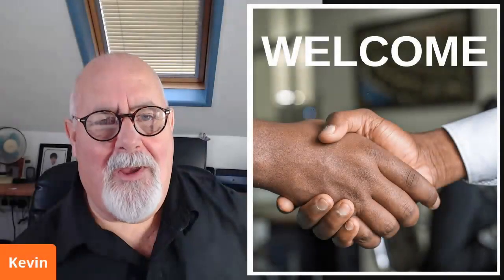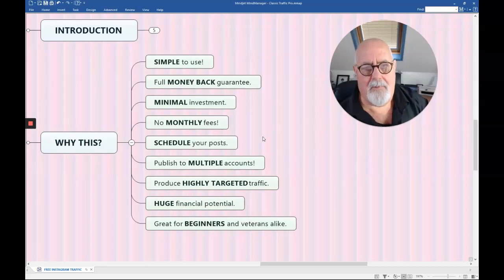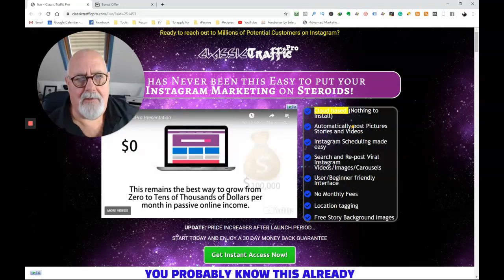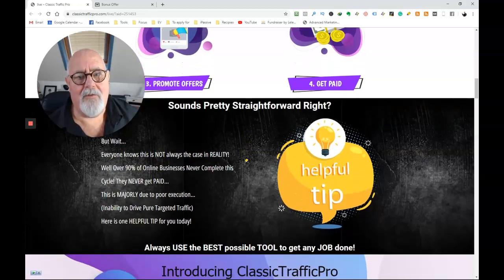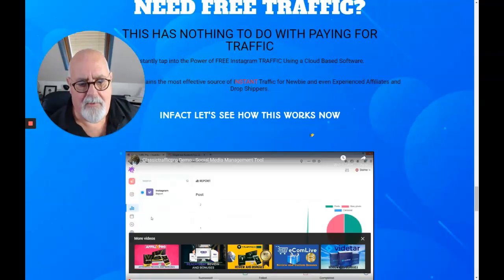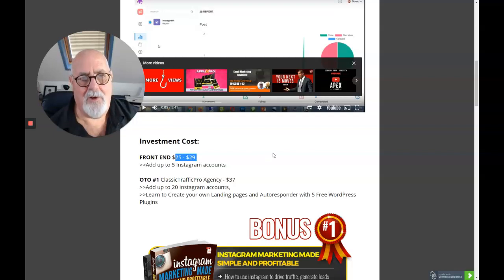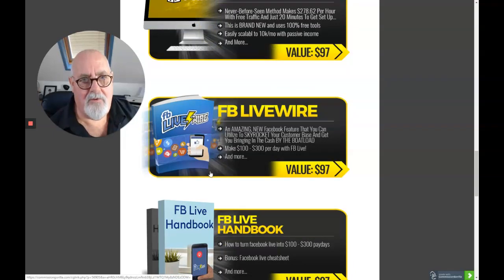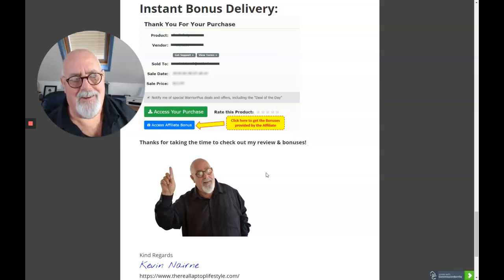Classic Traffic Pro Review 🔥How to Manage Multiple Instagram Accounts🔥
Classic Traffic Pro

Is an amazing peice of instagram software for finding and reporosing viral Instagram posts.

If you've be considering starting your own online business then Classic Traffic Pro would be a great starting point because its beginner friendly to use, and has inexpensive start up costs.

Classic Traffic Pro also has the potential for you to begin your own  profitable Instagram agency.